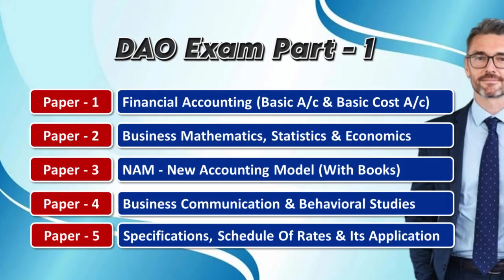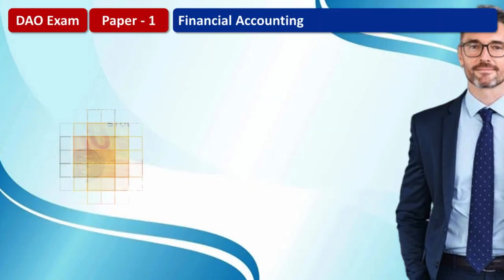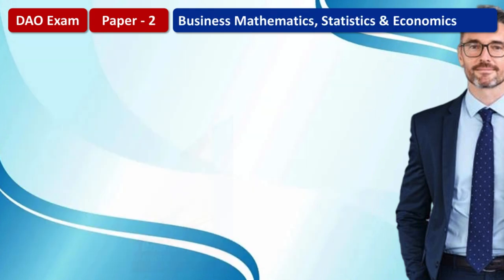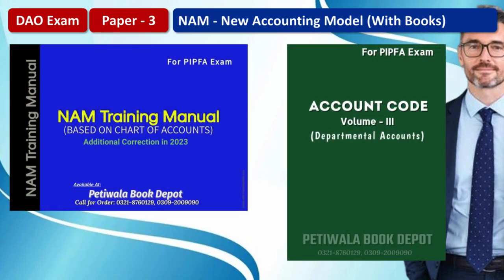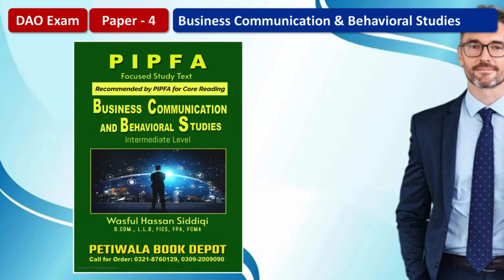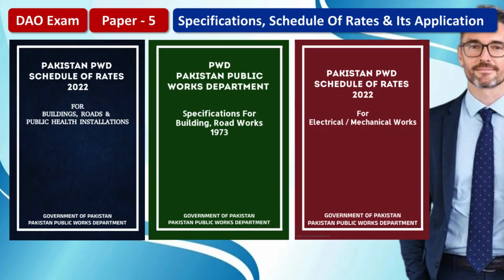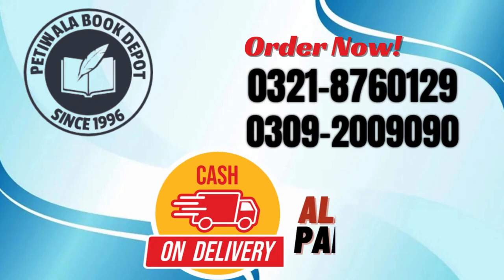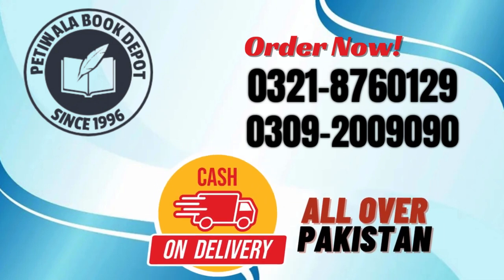DAO Part 1; Divisional Accounts Officer Exam Part-1 I Petiwala educational Tips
The Divisional Accounts Officer (D.A.O) Exam (Federal Government of Pakistan) for the position of Divisional Accounts Officer
D.A.O Part-1 Exams Have Five Papers:
Paper 1: FINANCIAL ACCOUNTING (Basic Accounting + Basic Cost Accounting)
Paper 2: BUSINESS MATHEMATICS, STATISTICS & ECONOMICS
Paper 3: NEW ACCOUNTING MODEL
Paper 4: BUSINESS COMMUNICATION & BEHAVIORAL STUDIES
Paper 5: SPECIFICATIONS, SCHEDULE OF RATES & ITS APPLICATION (PWD - SCHEDULE OF RATES)
In Paper 5 Students Face Some Problems.  60% Paper belong to Federal Government 40% Paper belong to Provincial Government. So Students Must prepare Both Federal & Provincial SCHEDULE OF RATES + SPECIFICATIONS
Petiwala Book Depot Provide Books For D.A.O Part-1- & Part-2 Exams
Call on WhatsApp for Details of Books & Order: 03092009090, 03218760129________________________________________